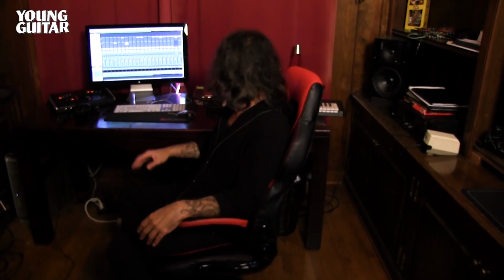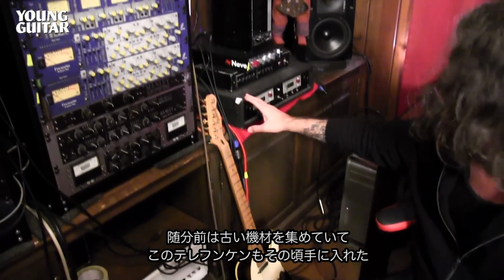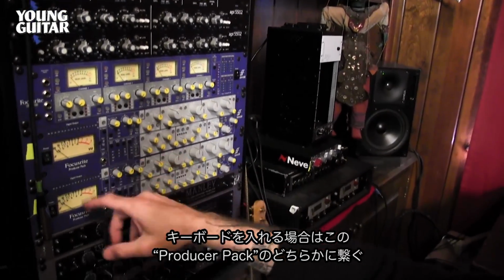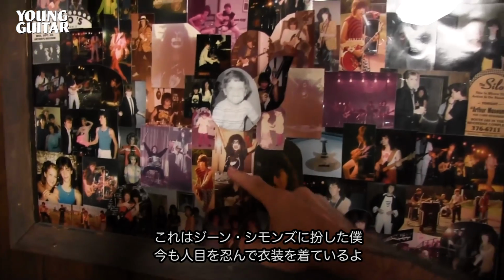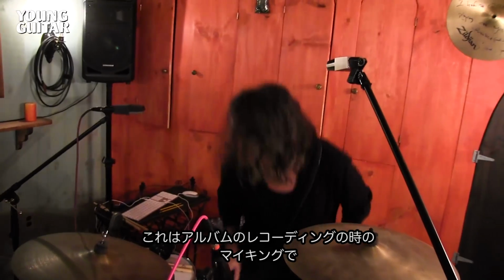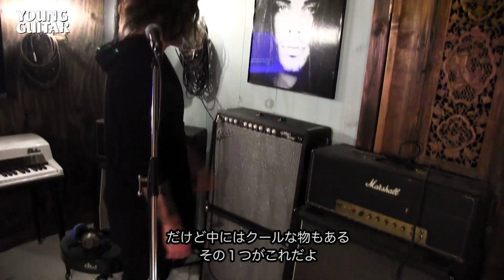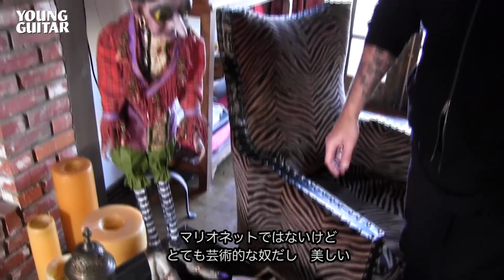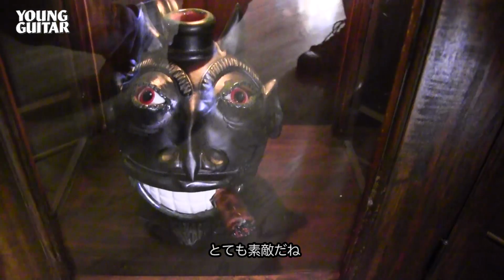リッチー・コッツェンのプライヴェート・スタジオに潜入！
ヤング・ギター2020年５月号のリッチー・コッツェン大特集、その取材が行なわれる現場となったのは、他でもない彼の自宅だ。今回はそこに設けられたスタジオ、“Headroom”にも潜入取材を敢行。これまでに何枚ものリッチーのソロ・アルバムが制作されてきた自慢のプライヴェート・スタジオは、一体どんな構造になっているのか？

さらに…リッチーが音楽以外にハマっていることとは？　興味深い趣味のコレクションも見られるお宝映像だ。

【リッチー・コッツェン動画特集】

［付録DVD復刻］映像アーカイヴから探るリッチー・コッツェン奏法の肝

［誌面掲載号］ヤング・ギター2020年５月号